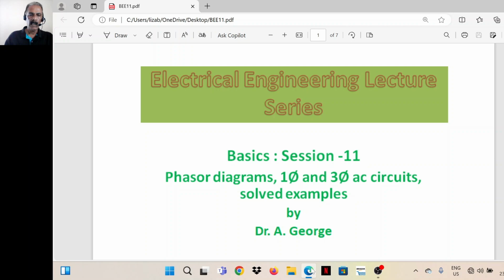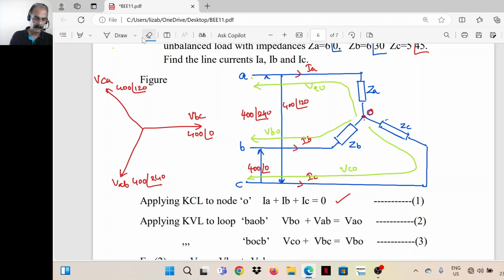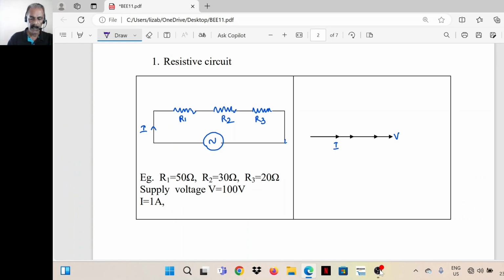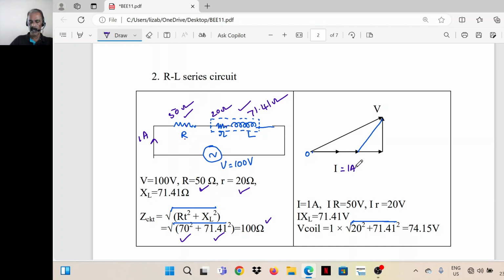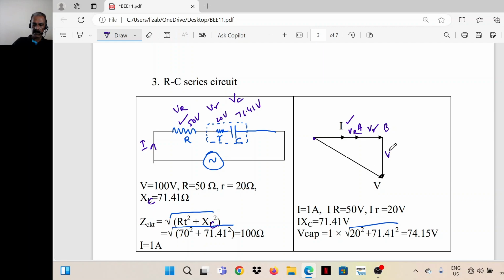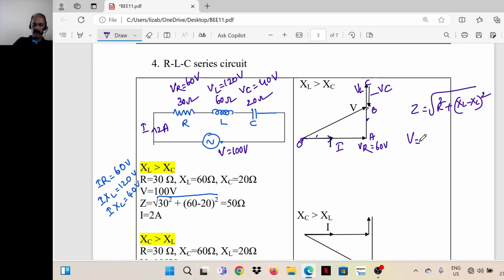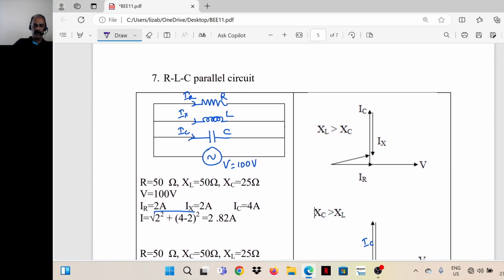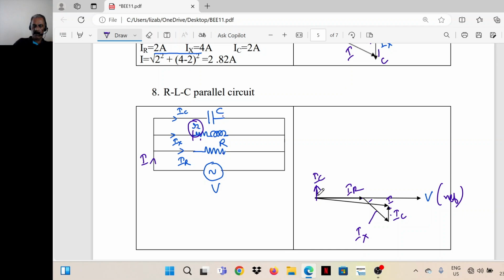11. Phasor diagrams, unbalanced star connected load drageorge lecture videos